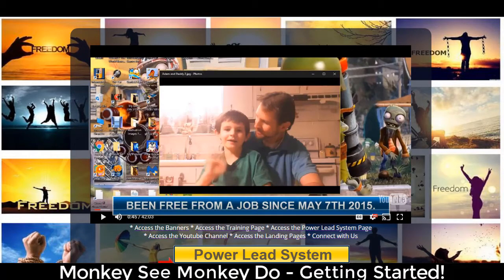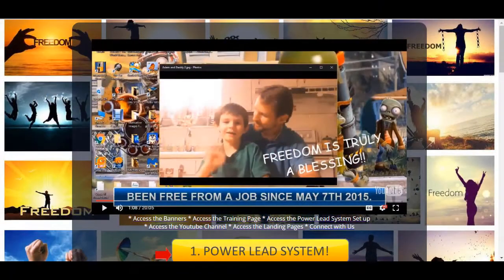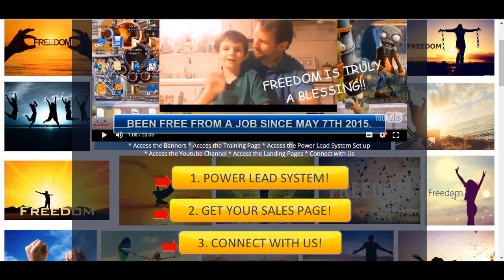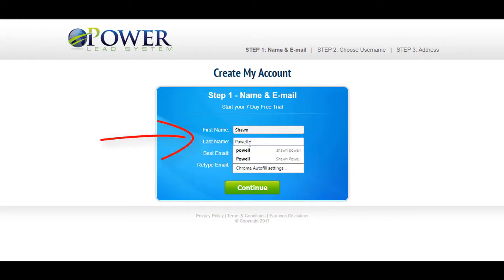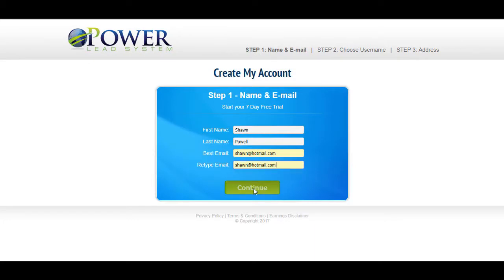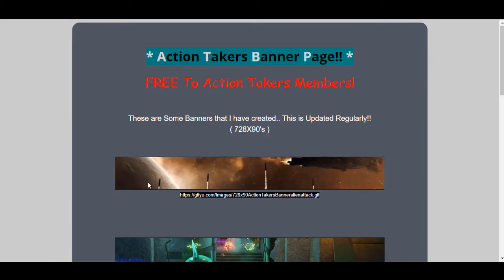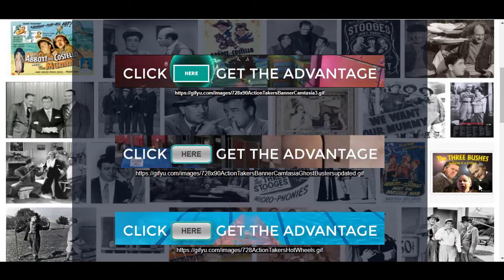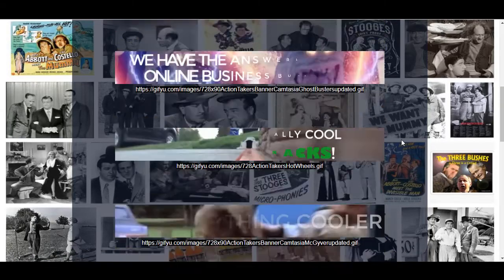Getting Started Monkey See Monkey Do Power Lead System Direct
Need Power Lead System or to have it fully explained, what this is all about? Great because Honestly, This is EVERYTHING YOU NEED ALL IN THIS ONE LINK!  I have made excess of $40k plus a month in online business and I can confirm 100% that I did it with PLS.. And without it I would not been free from a job going on three years now.. THIS IS THE ANSWER TO ANY ONLINE BUSINESS.. This sales funnel will sell PLS directly ( I show last week income at $1600 plus in just 6 days.. ) And also how to use PLS WITH any business.. I show all my own proof of income in my own words.. Connect with us and really get to see what the Power Lead System world is all about.. I hope you enjoyed the presentation..

STRAIGHT ACCESS TO MY ACTION TAKERS SUCCESS GROUP IS PRESENT IN THE LINK ABOVE.. Again, ALL you need is right here.. It's time to make a real change and I can tell you.. This is the answer...

We have two Webinars every week as well.. Wed. and Thurs at 10pm Est. Also present in the Sales funnel.. Watch it as well if you would like..

**(Sign up and then IMMEDIATELY Friend me on FB. I'll welcome you into the FB group and you really get to see the big picture and all the people that are making money and how we do it as well...)

 *I HAVE A TRAINING PAGE BUILT INTO THE SALES FUNNEL (LINK ABOVE) AND A TRAINING WORKSHOP AT MY FACEBOOK GROUP ACTION TAKERS SUCCESS GROUP LISTED BELOW..

There are at minimum 19 Landing Pages, Sales page that converts like crazy for Both Power Lead System.. LINK Has a Massive training page with Chat built inside, ALL in the link above and an awesome FB group that we are in everyday nonstop.. This is built right!! For PLS this is the answer!!

So, What is all of this about? Freedom if you take this and run with it. Making $10K to $12K a month makes me a believer !! Anyone that has been looking, just go ahead and get in.. There is nothing better out there.. Period!!